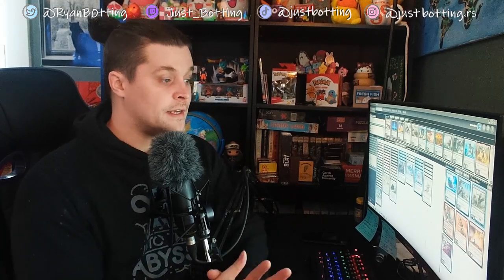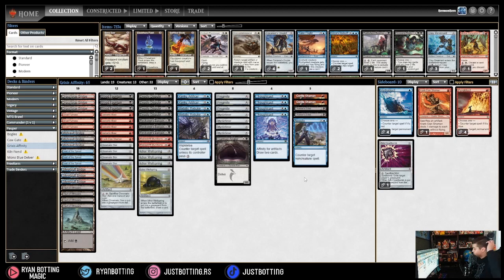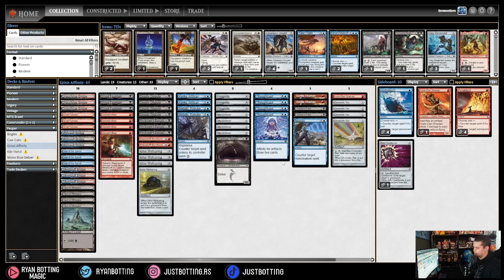[PAUPER] Grixis Affinity | Sideboard Guide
Click▼

Sideboarding with a synergistic midrange deck like Grixis Affinity can be very difficult because if you sideboard too much the deck sometimes wont function.  This is how I sideboard, and I hope you enjoy!